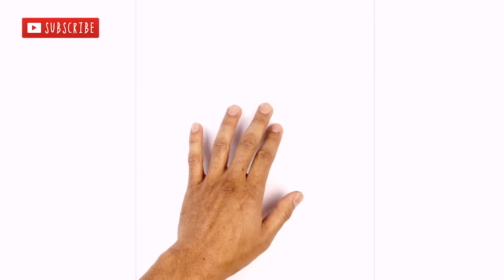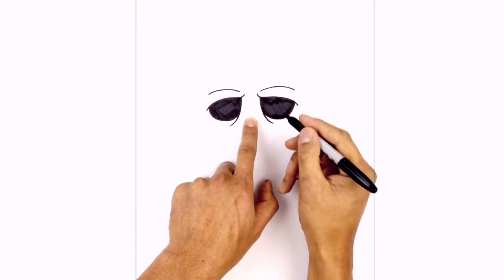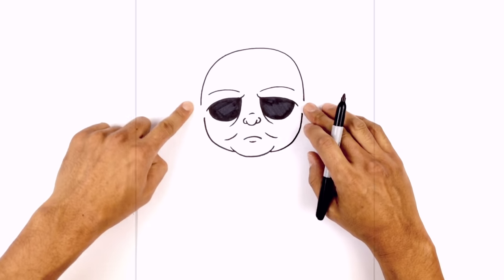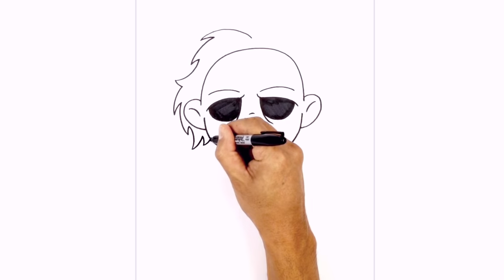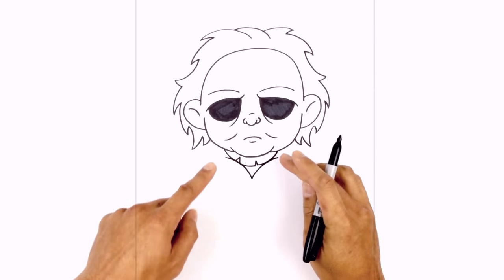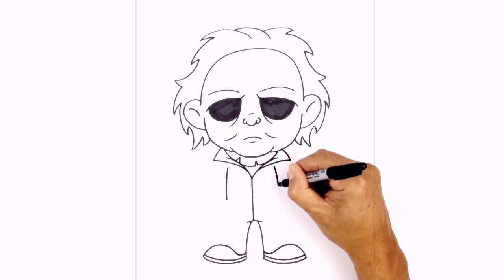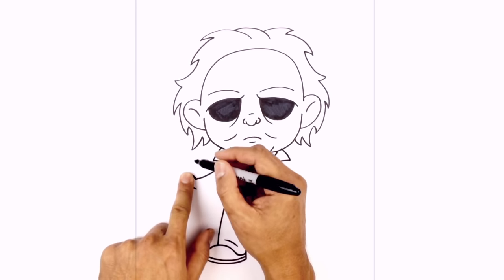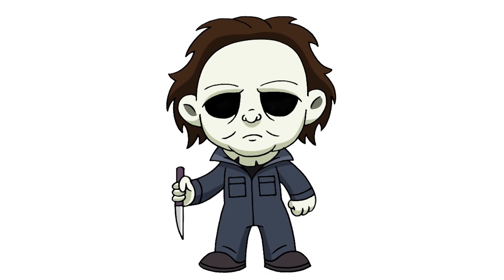How to Draw Michael Myers | Halloween